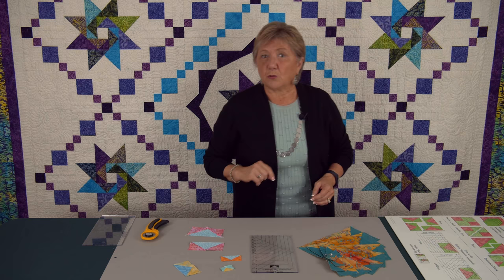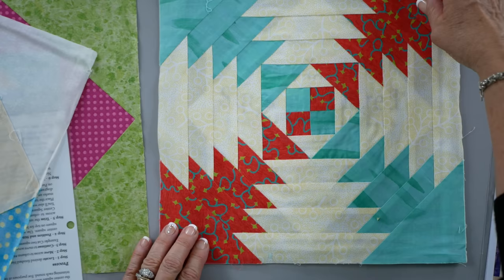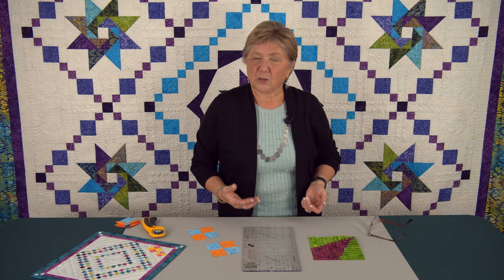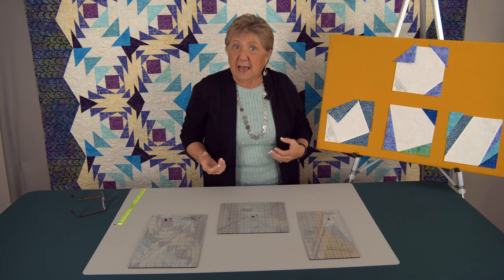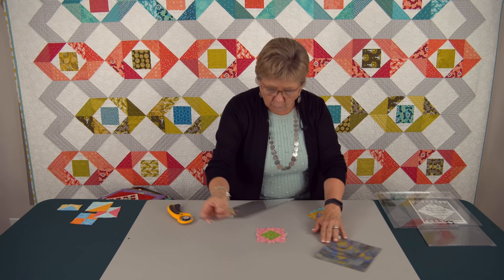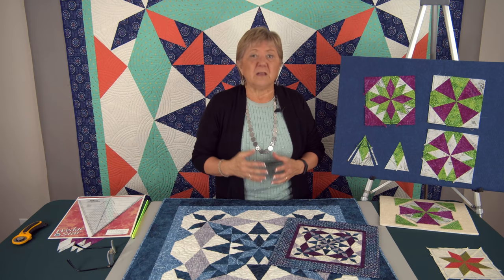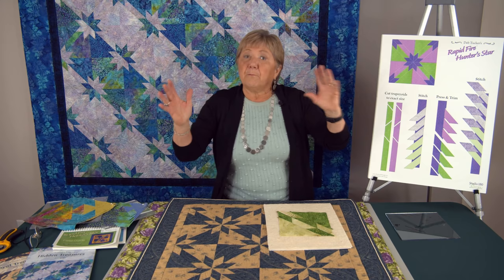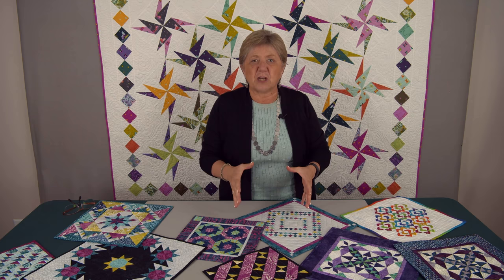The Great Wisconsin Quilt Show Virtual Experience - Studio 180 Design Demonstrations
The next best thing to seeing me do my tool demonstrations in person! Visit me at Studio180Design.net to see the full details of all these tools 💜 Following the cancelations of all Quilt Shows in 2020, I'm hosting an online version of my tool demonstrations that I'd typically do at a quilt show, including a fantastic trunk show of projects featured between demonstrations. Feel free to watch the video in it's entirety here, or use the list below to skip to the specific demonstration you're looking for:

00:00:46 | Fundamental vs Rapid Fire Tools
00:02:26 | Wing Clipper
00:05:52 | Tucker Trimmer
00:09:03 | Star 60
00:11:44 | Square Squared
00:20:03 | Rapid Fire Lemoyne Star
00:26:10 | Perfect Blocks
00:27:37 | Wedge Star
00:30:58 | V Block and Corner Beam
00:35:45 | Four Patch Square Up
00:39:21 | Diamond Rects
00:42:16 | Split Rects
00:45:20 | Rapid Fire Hunter's Star
00:51:24 | Corner Pop
00:55:06 | Studio 180 Value
01:21:20 | The Right Tool
01:57:03 | Concluding Remarks